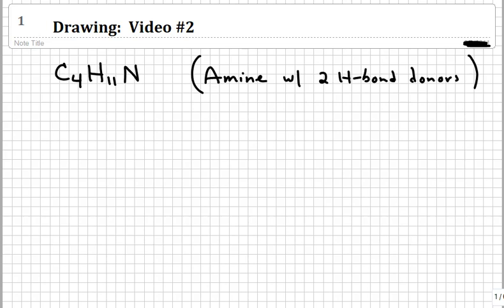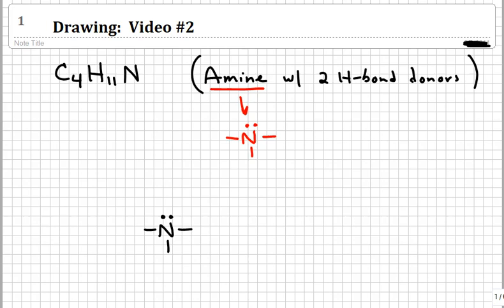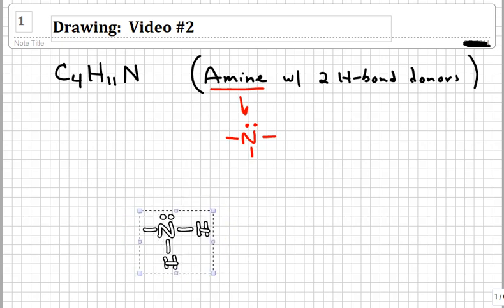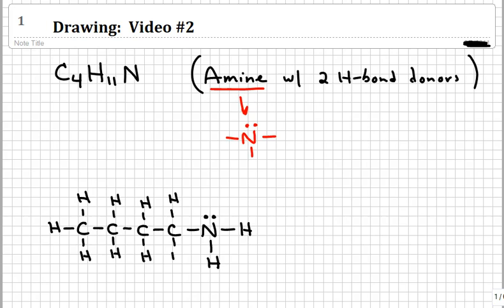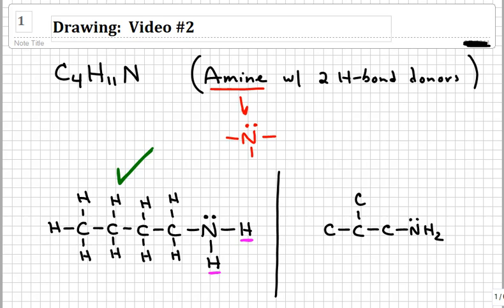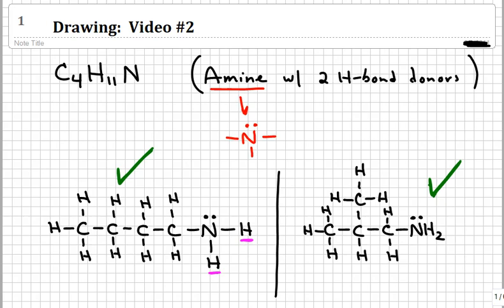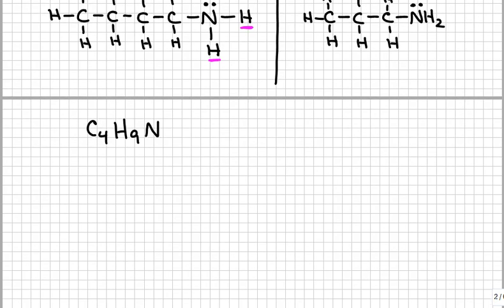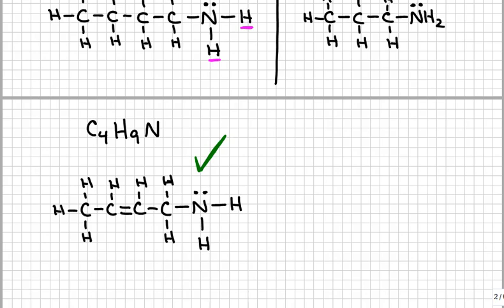Drawing video 2